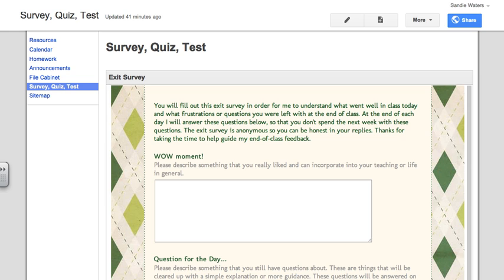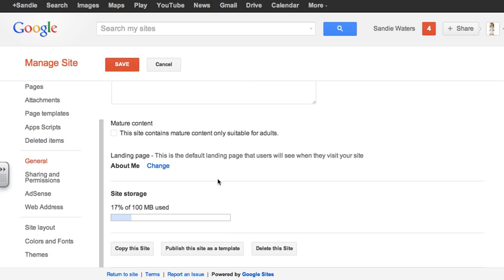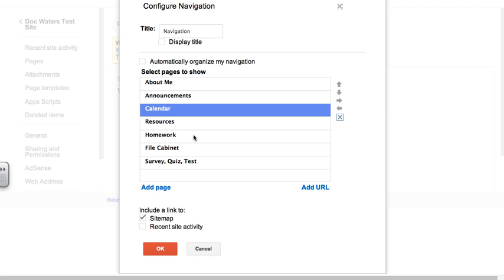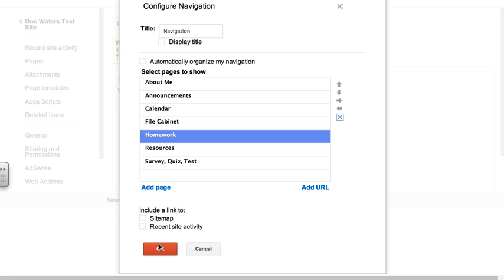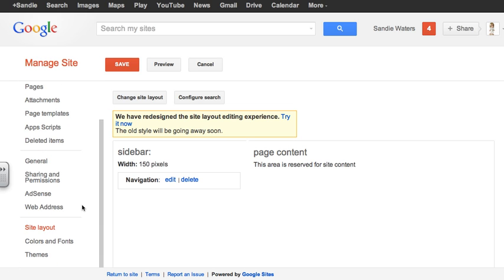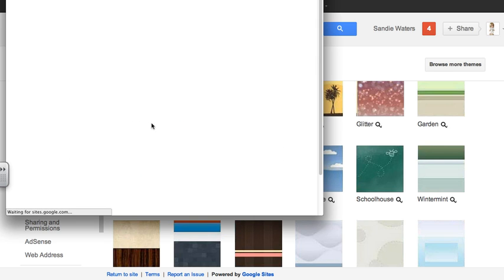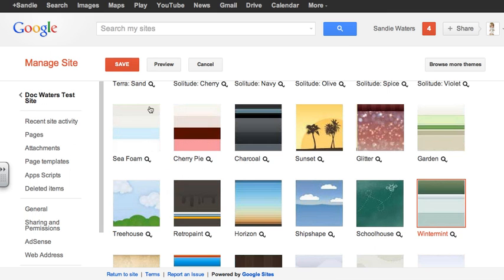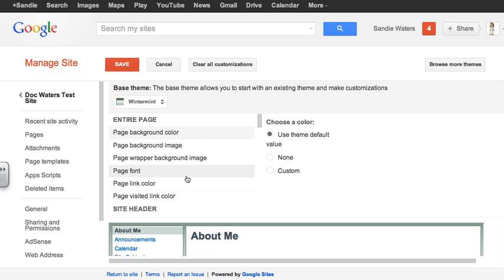Google Part 3 Closing Thoughts.mp4